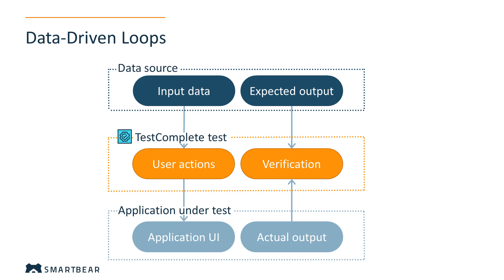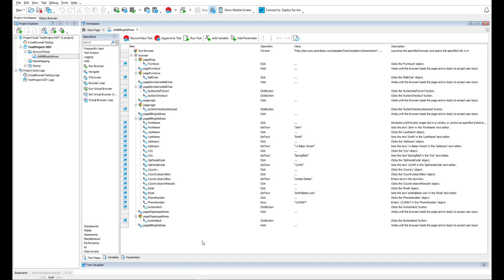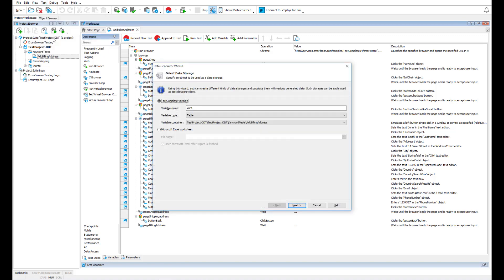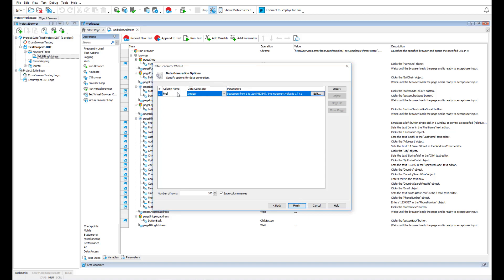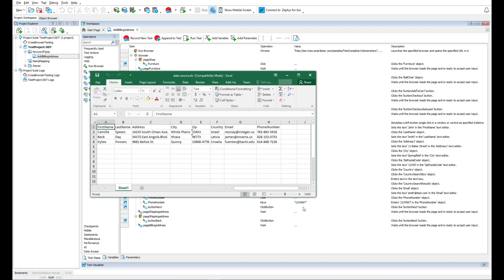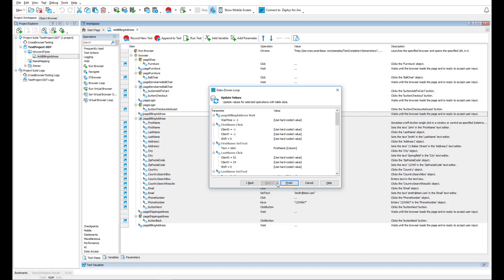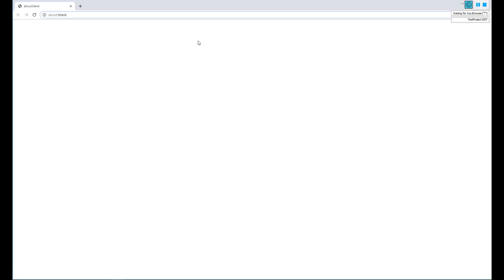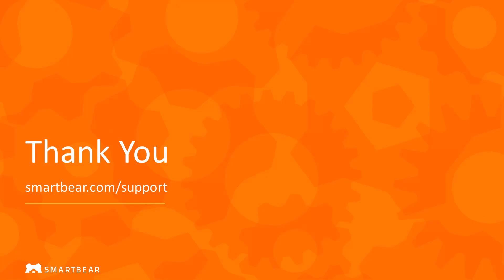Data-Driven Testing | TestComplete Basics: Web Testing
Learn how to perform data-driven testing, that is, how to pull data from different kinds of data sources and repeat your tests using this data. Try TestComplete for free today

TestComplete is an automated functional testing tool for web, desktop and mobile applications. It helps you quickly and easily create keyword, script and BDD tests, and run them automatically with no user interaction to ensure your application functions as expected.

You can create functional tests for web apps built with popular modern frameworks and controls: AngularJS, React, ASP.NET, Bootstrap, jQuery, Ext JS, GWT, Telerik, Yahoo! UI, and many others. These applications can run in Firefox, Chrome, Edge, or Internet Explorer, as well as in embedded browser controls like CEF and WebBrowser.

With TestComplete you can --
• Record test commands from screen or create them manually.
• Validate application functionality with various built-in checkpoint commands.
• Create cross-browser tests with ease.
• Generate test data with a few clicks, and run the same tests multiple times using different test data.
• Use “native” methods and properties of web controls.
• Run tests with any scheduler or CI/CD system (Jenkins, TeamCity, Bamboo, Azure DevOps,  etc.)